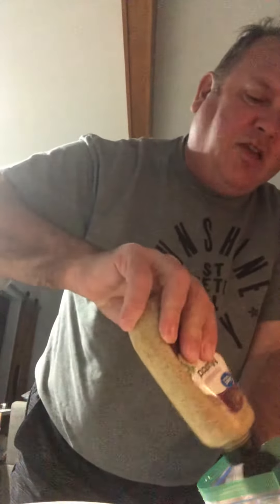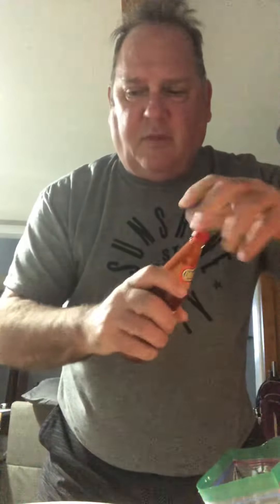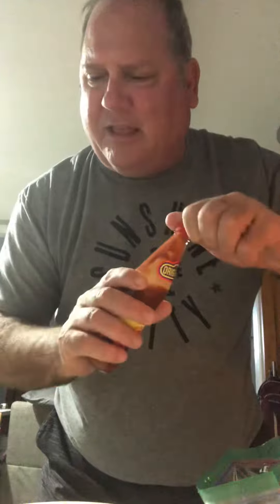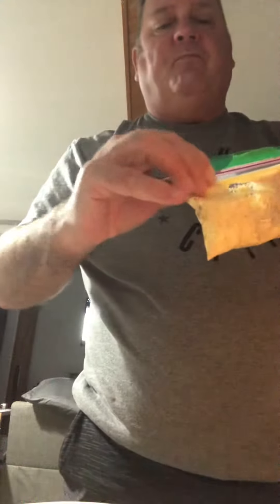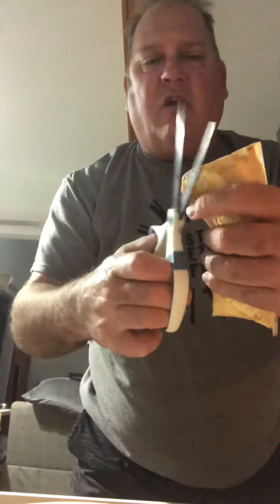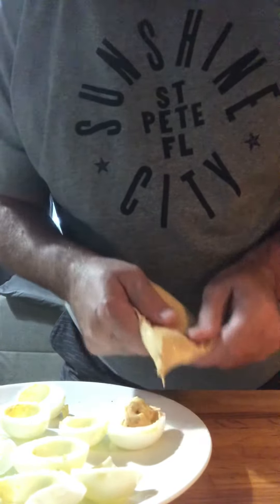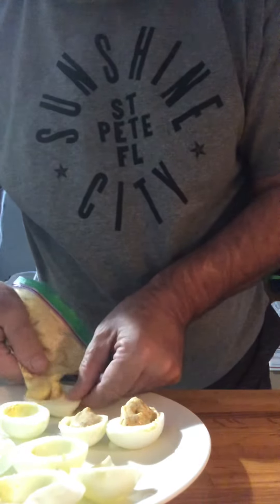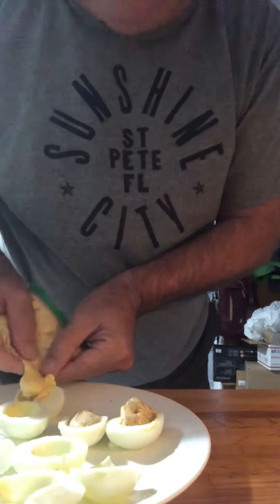2nd half eggs